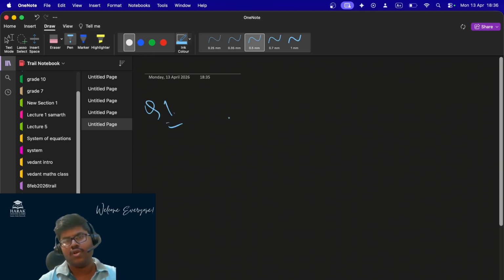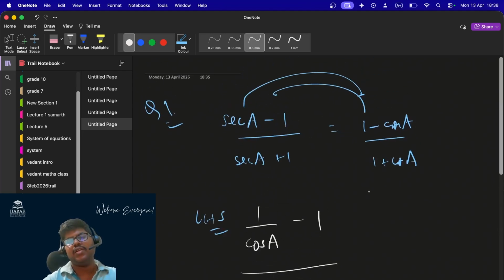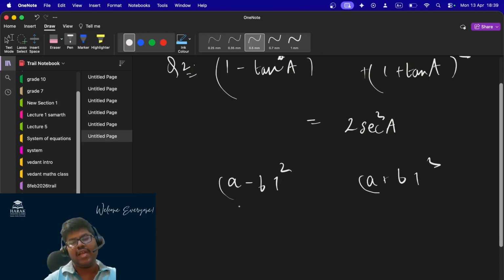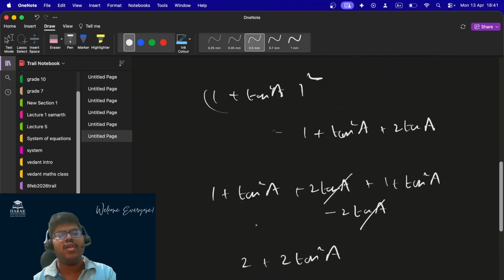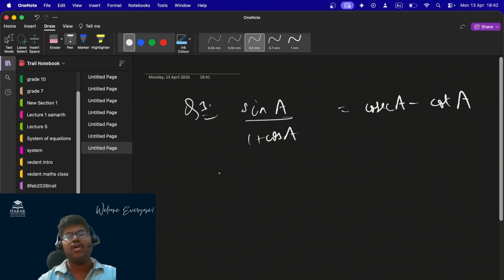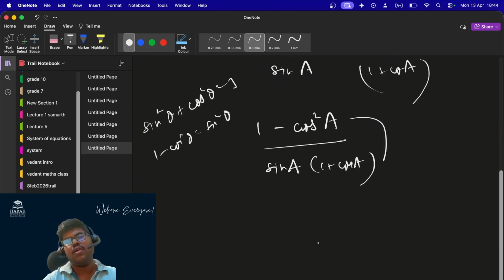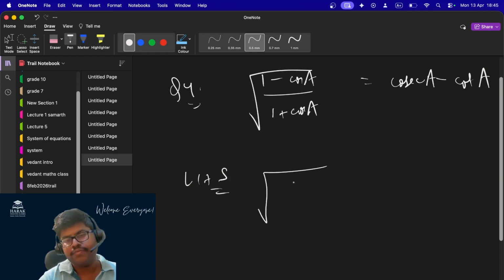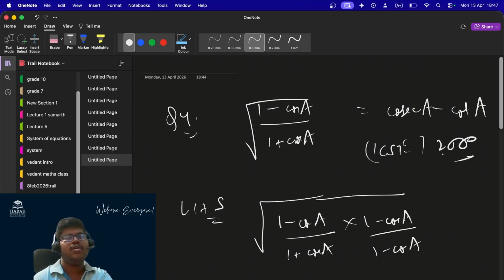LECTURE 3 | ICSE BOARD PROBLEMS | PAST YEARS | TRIGONOMETRY | CLASS 10 MATHS